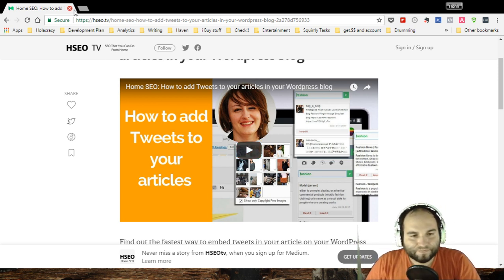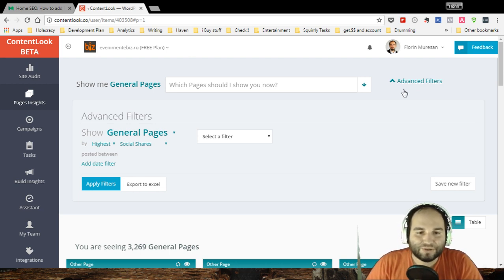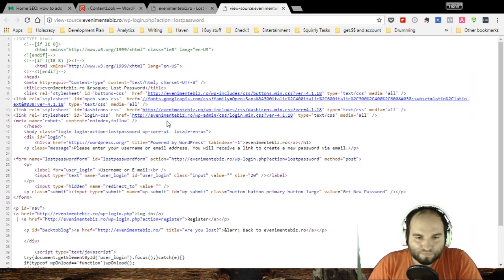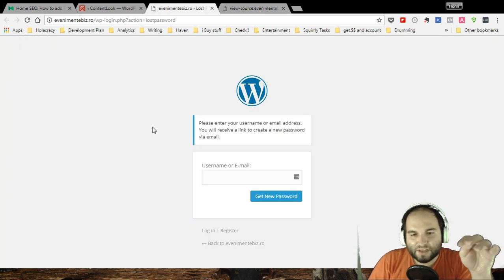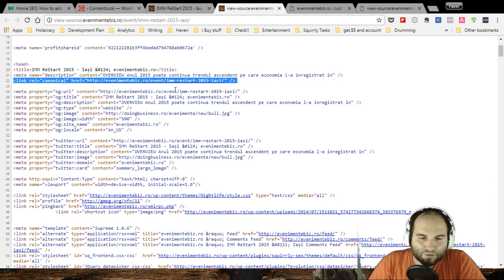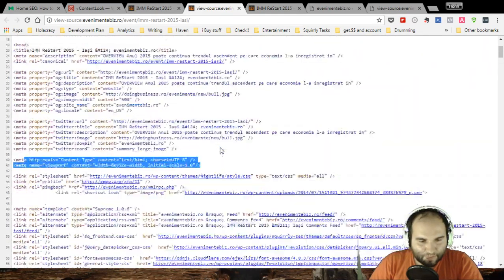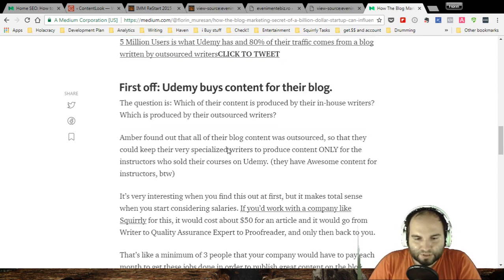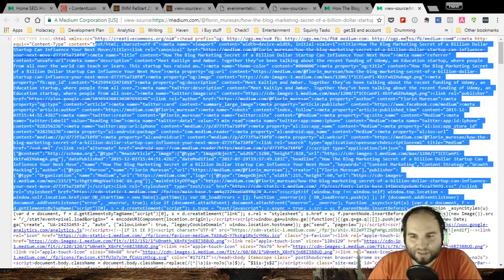How To Turn a Page With ZERO SEO Value into a page with Massive SEO Value?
In today's video we'll take a look at pages and also at pages that have ZERO elements that are useful for SEO.

Today's stream should clearly de-mystify the seemingly magical aspects of Search Engine Optimization.

I keep saying that there's a difference between the SEO article and the packaging of that article. It's usually pretty hard to explain, but with this video I should be able to paint a clear picture into what I mean.